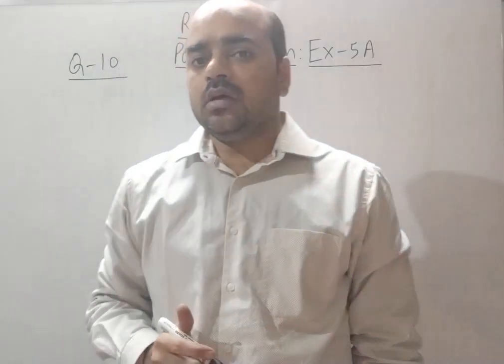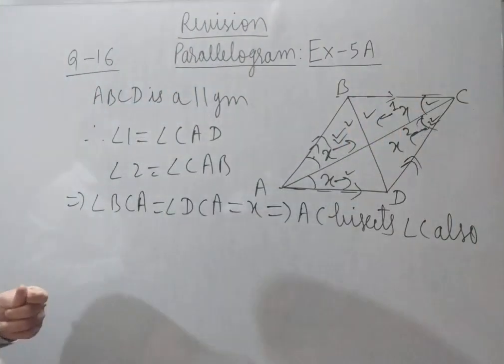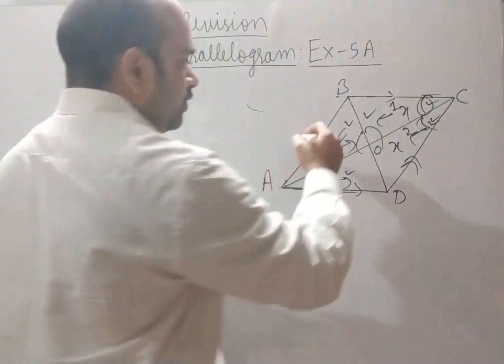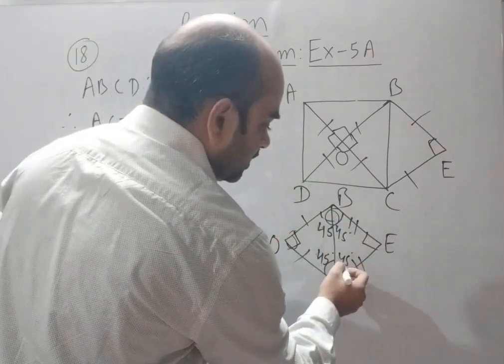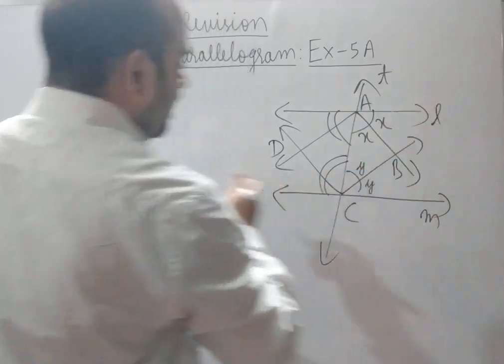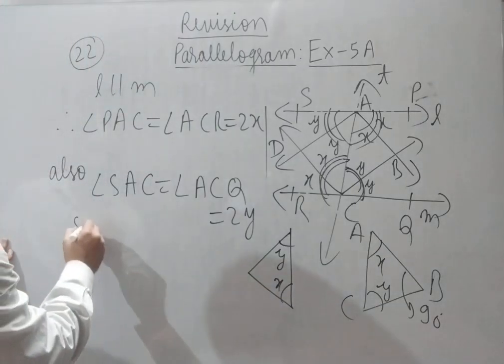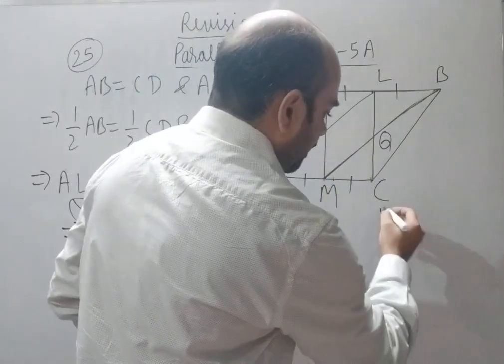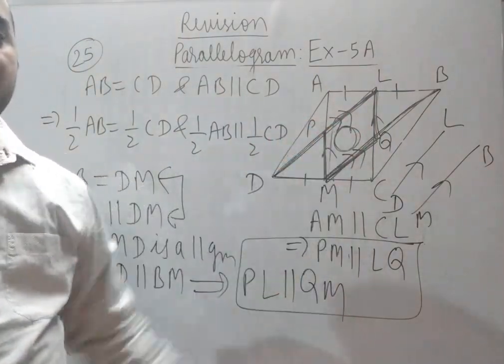REVISION: PARALLELOGRAM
Ajeet   Mathematics